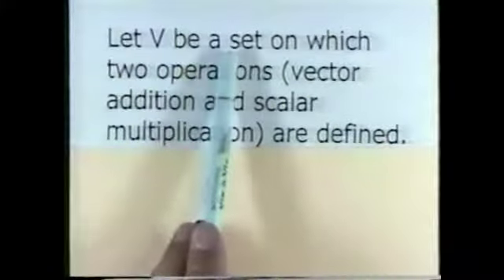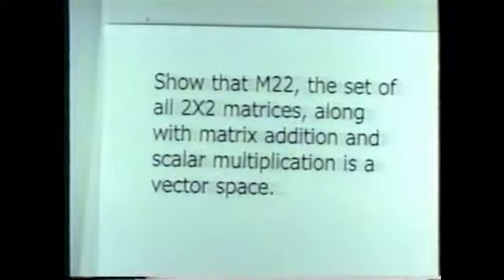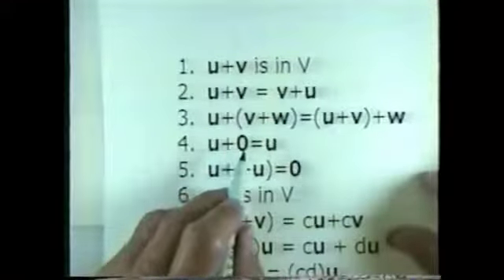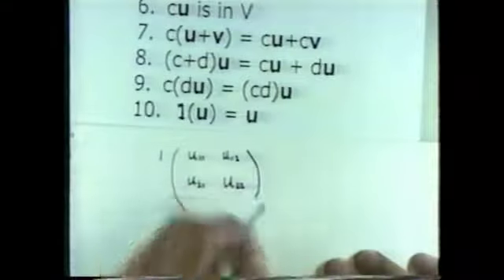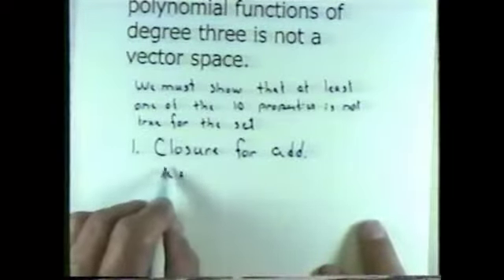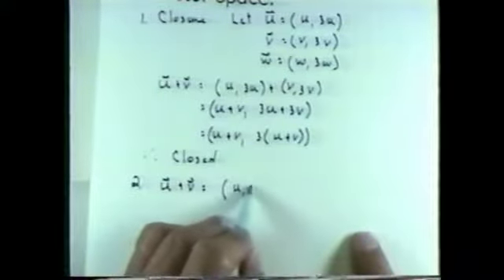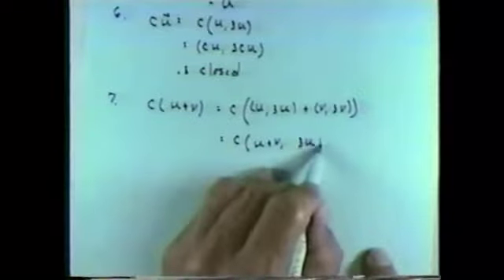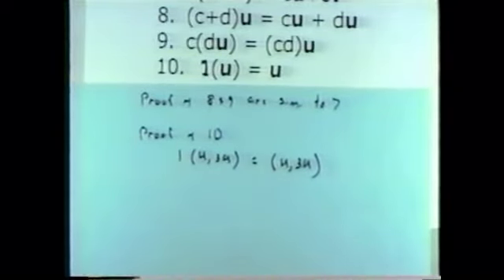MAT 280 Tape 17 Vector Spaces